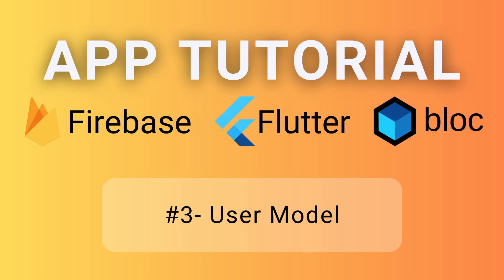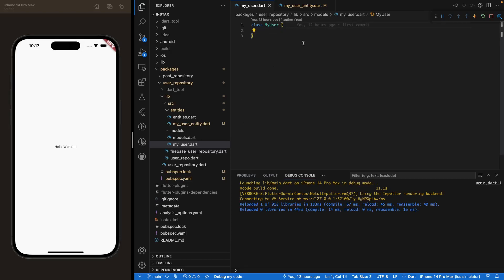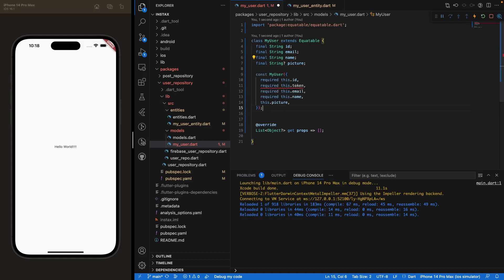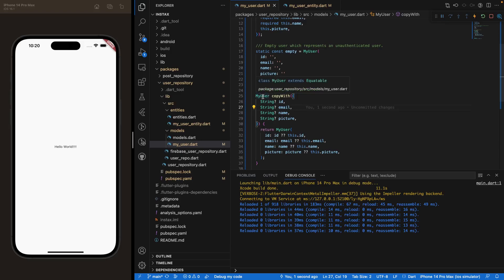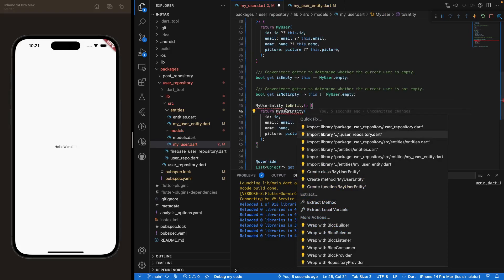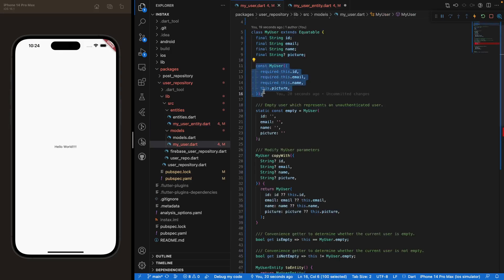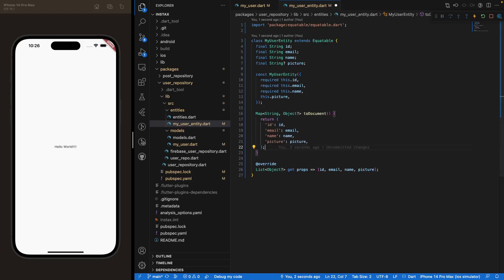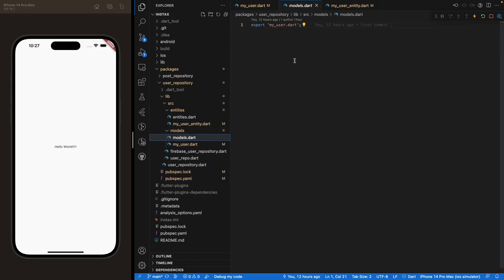Flutter • Firebase • BLoC Tutorial #3 - User Model